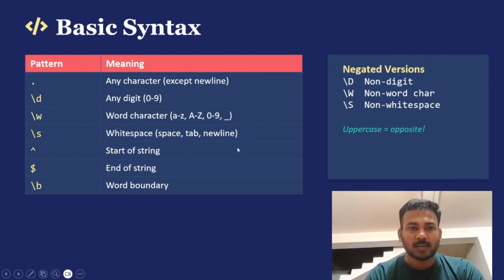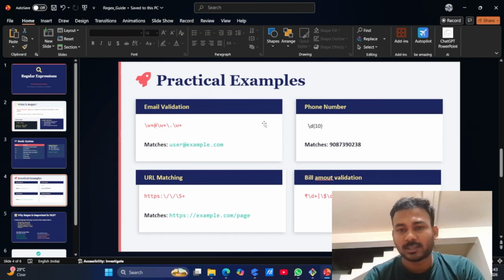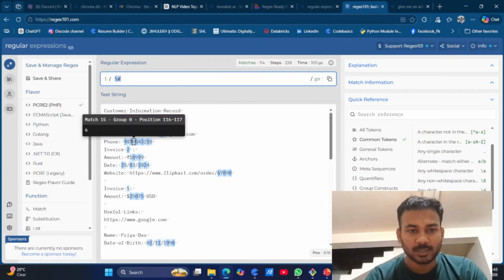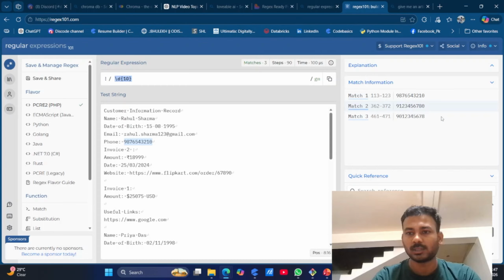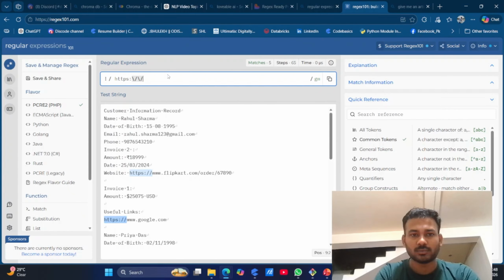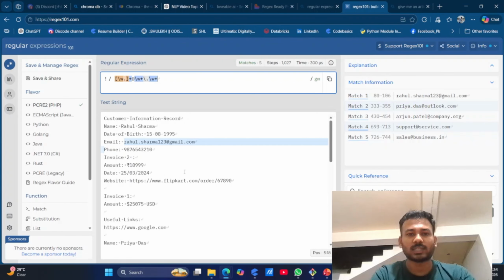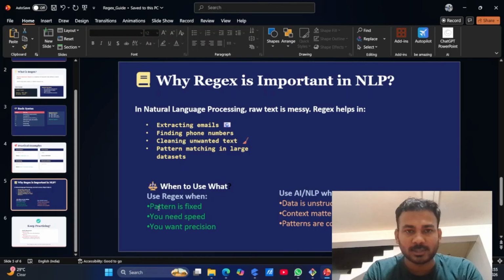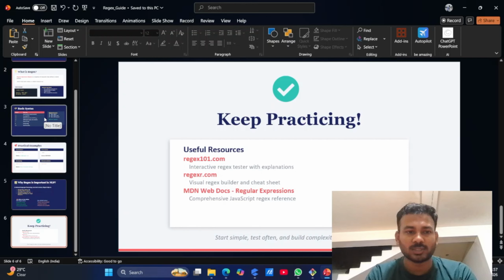Learn Regex from Scratch 🔥 | Find Emails, Numbers & URLs Easily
🚀 In this video, you’ll learn Regular Expressions (Regex) from scratch with real-world examples in NLP.

If you struggle with finding emails, phone numbers, or URLs in text — this video will make it simple.

🔹 What you’ll learn:

- What is Regex?
- Basic symbols and patterns
- How to extract emails
- How to find phone numbers
- How to capture URLs

🔹 Regex Patterns used in this video:

🎯 This video is perfect for:

- Beginners in NLP
- Python developers
- Data science learners
- Anyone struggling with Regex

🔥 Pro Tip:
Regex is the foundation of text preprocessing in NLP pipelines.